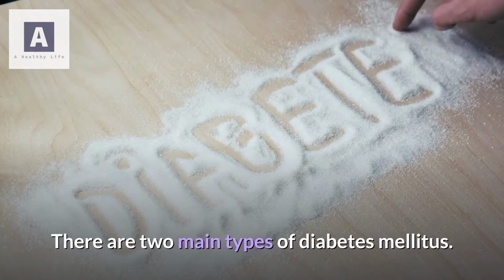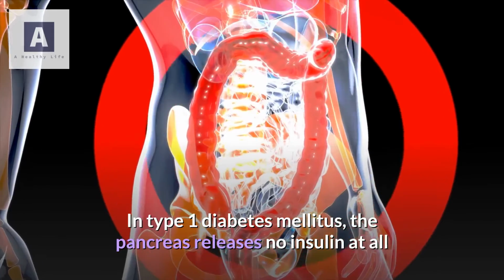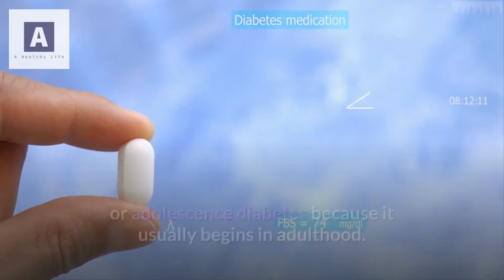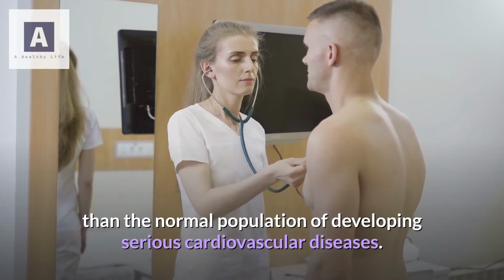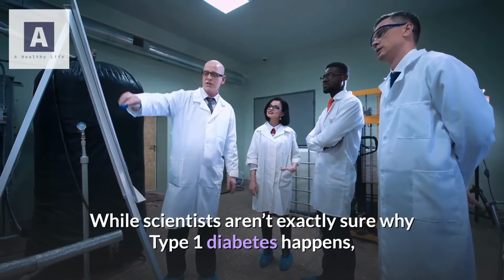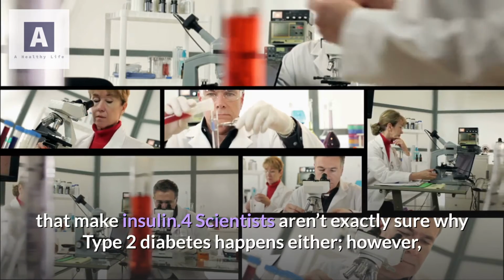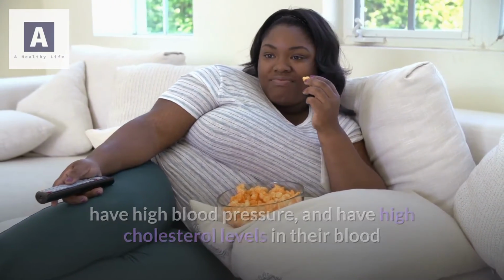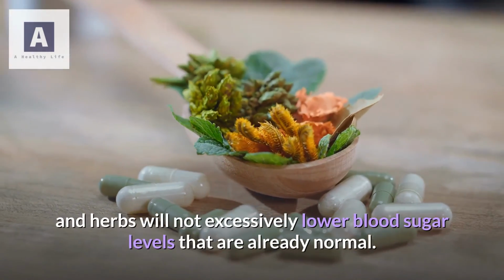How Do You Get Diabetes - Type 1 and Type 2 Diabetes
Also searched online for:

how do you get diabetes
how does diabetes work
diabetes mellitus